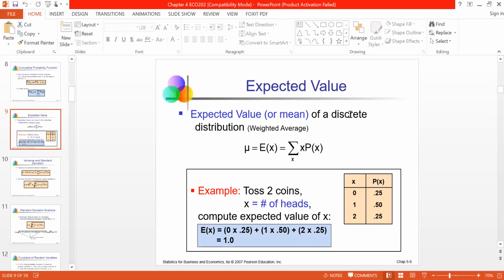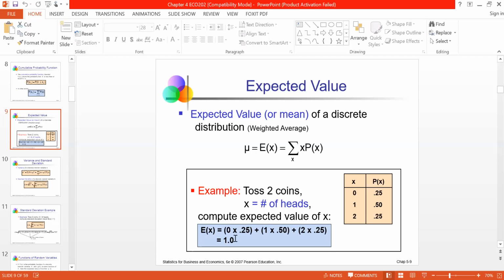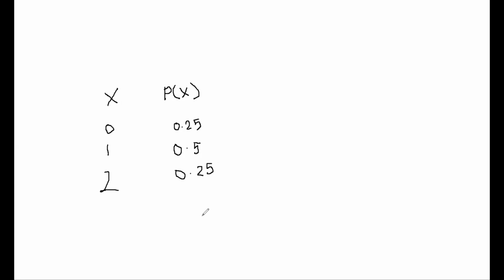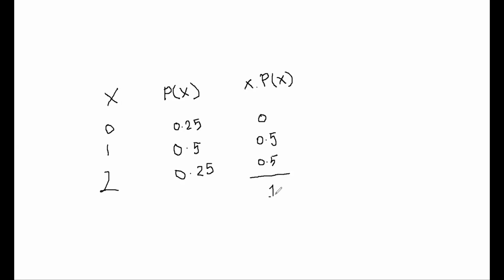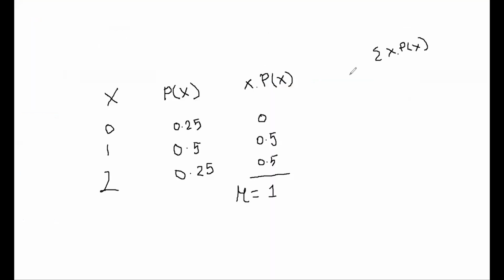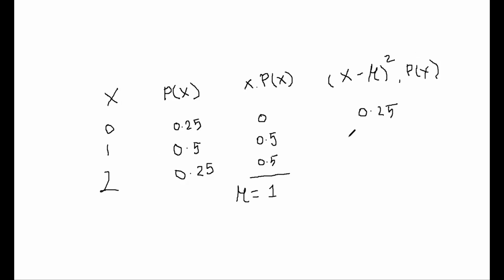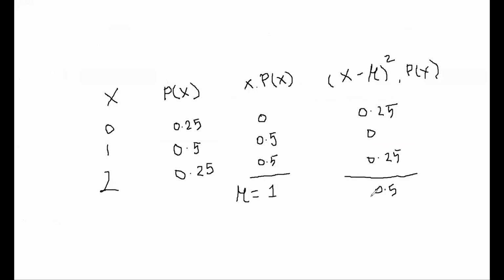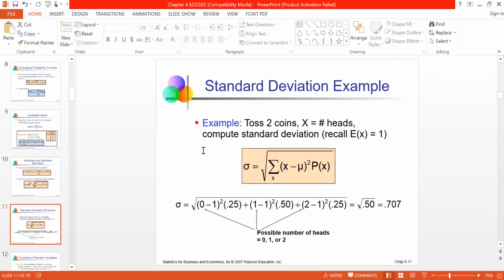ECO202 Lecture 1 video 3